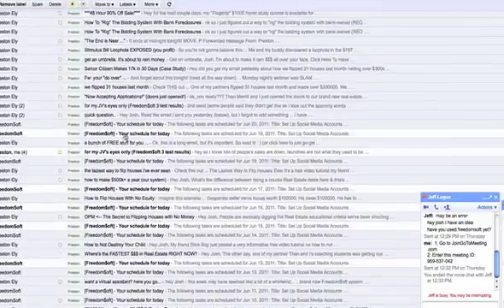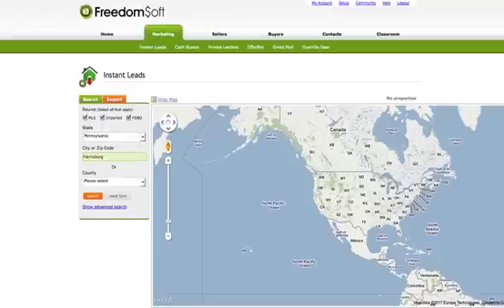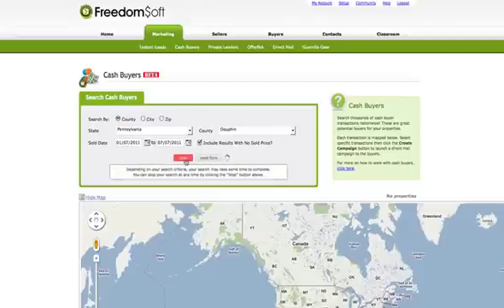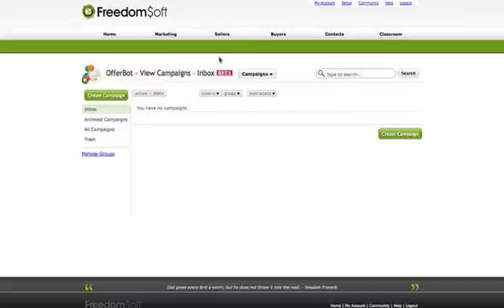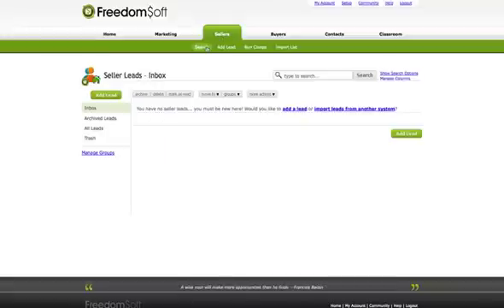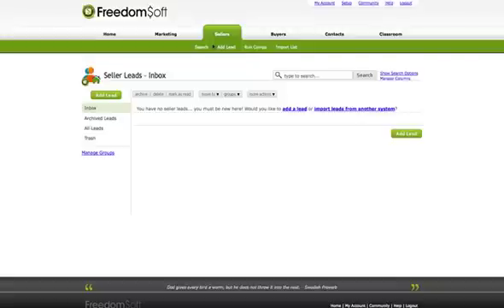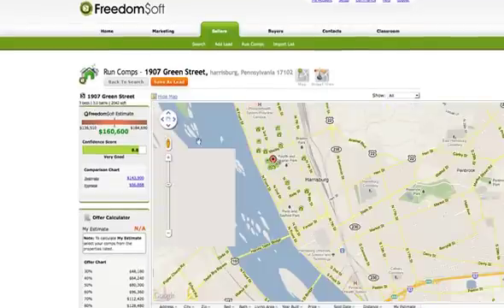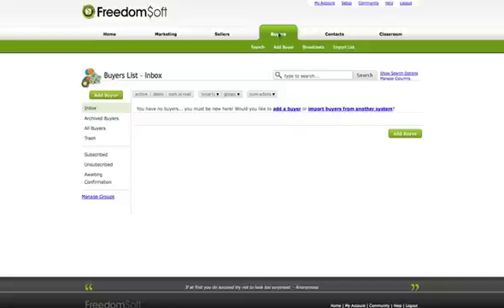FreedomSoft 3.0 Review by ReTechulous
This is the BEST real estate software on the planet bar none!